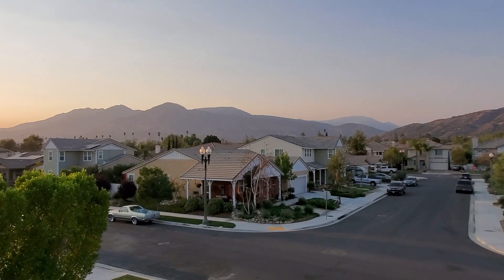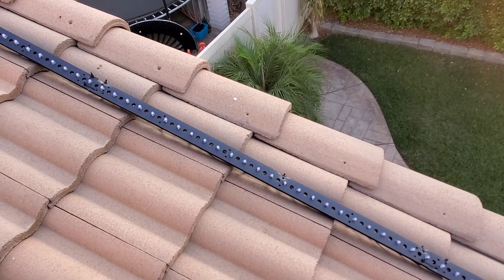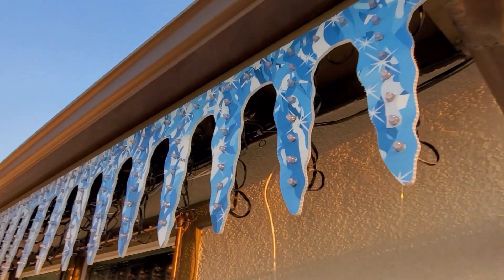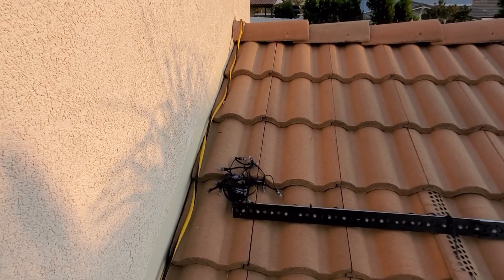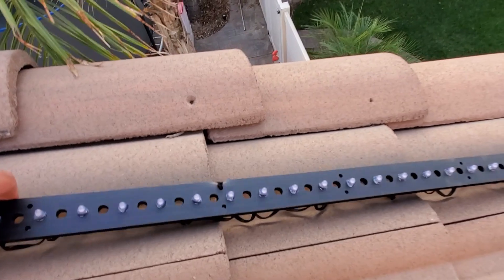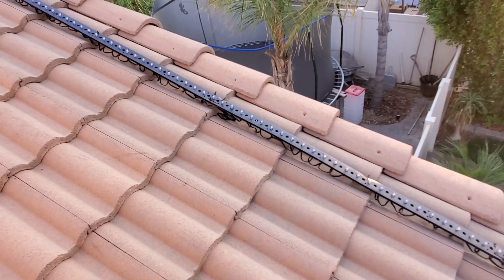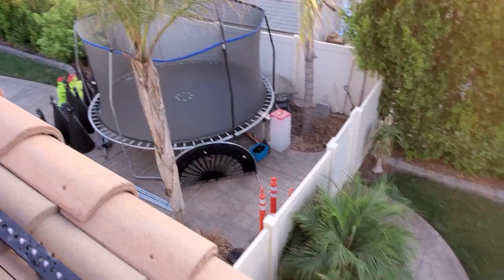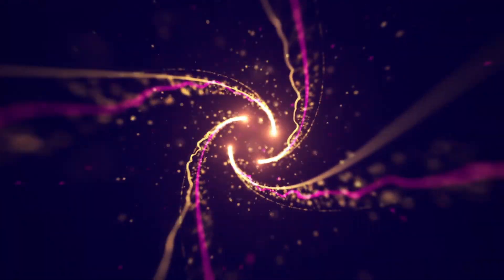On the Ledge With Density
Adding Gilbert Engineering HD Trim to EMT with Greater Density.